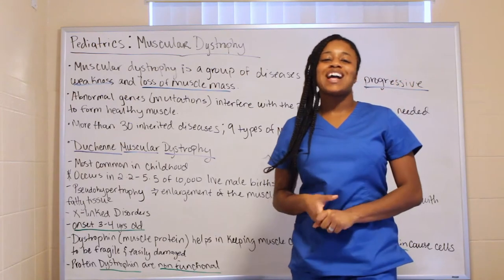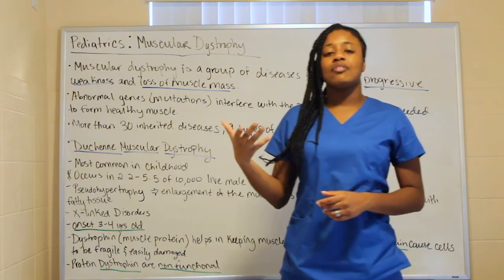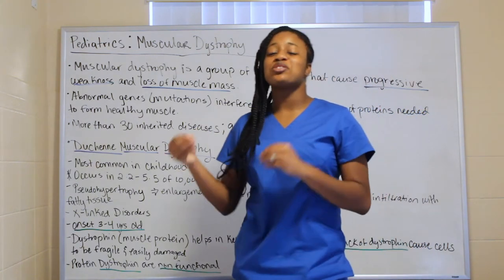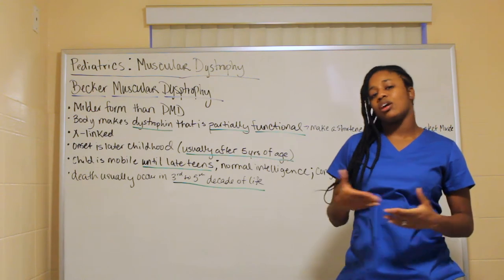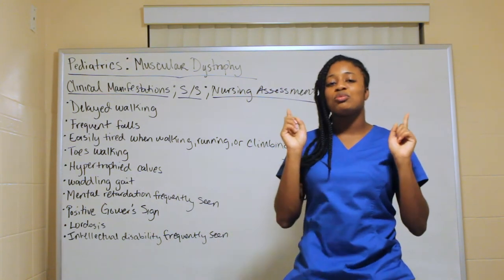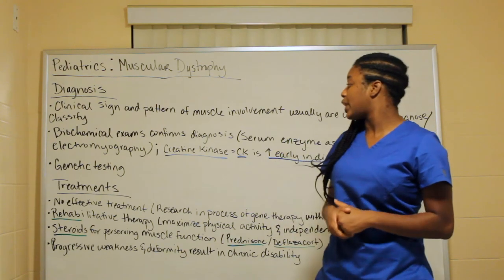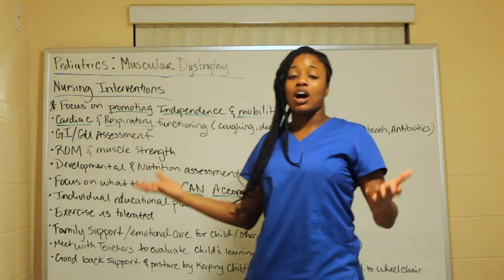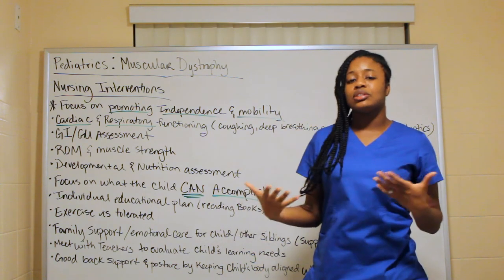Pediatrics Musculoskeletal System: Muscular Dystrophy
Hello Everyone, here is a Musculoskeletal dysfunction lecture on Muscular Dystrophy made easy to understand to help aide in your study sessions. I have gathered all of the important information from my PEDS Book (London et al 4th edition) that will prepare you for your nursing test whether it is for school or NCLEX.

To follow on Instagram: the_journey21